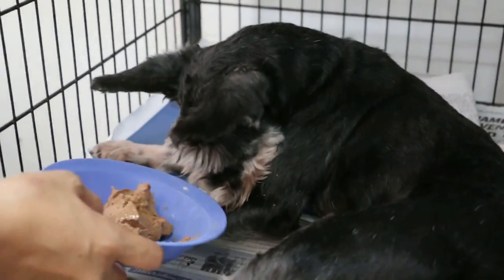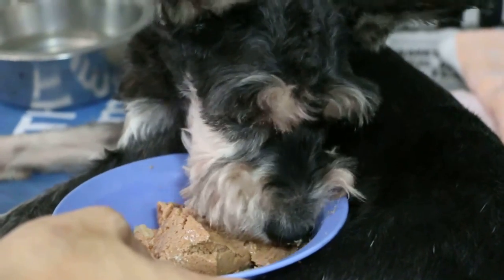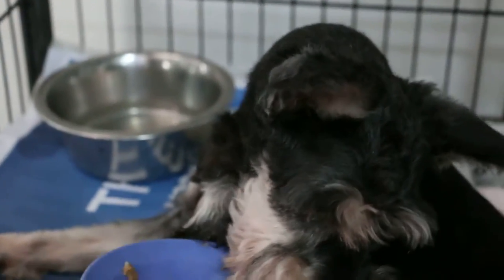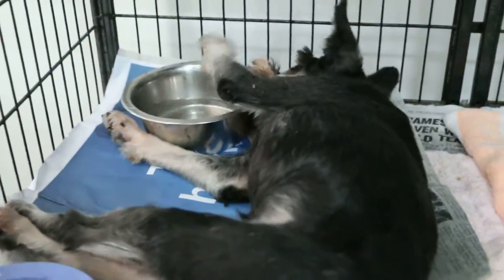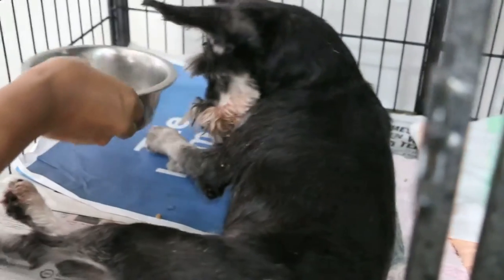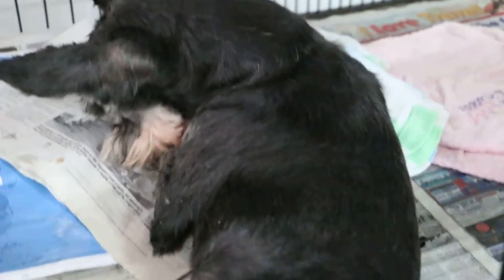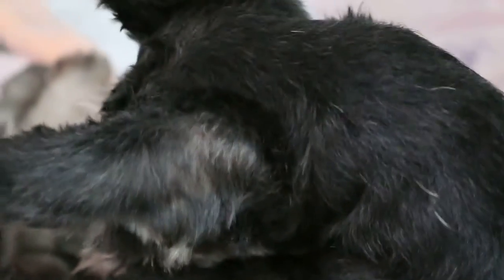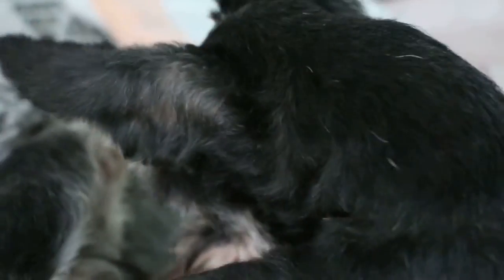An 11-year-old Schnauzer recovers from body tremors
April 29, 2015. The Miniature Schnauzer was hypothermic, recumbent and had generalised body tremors yesterday. Now his temperature is 37.8. He had been given IV drips. Now, 24 hours later, he eats when hand-fed.

Update 48 hours later. He is back to normal at the dog-sitter. He does not walk in circles all the time, the lady owner told me. But he has a left head tilt. As to the cause of his sudden collapse and hypothermia, it is difficult to know what happened at the dog-sitter who said he had mucus discharging from his nose when he collapsed. He was housed separately from the other dogs to prevent bullying.